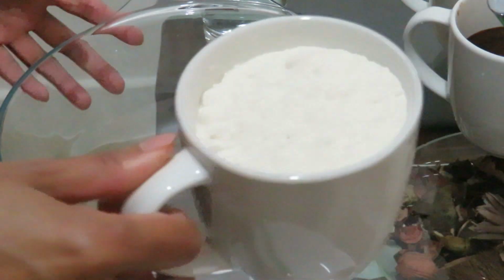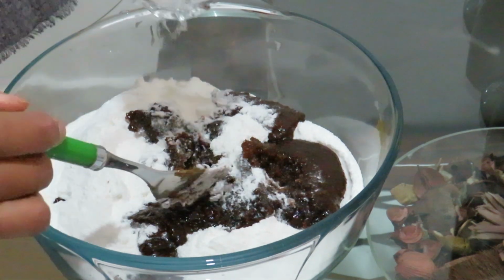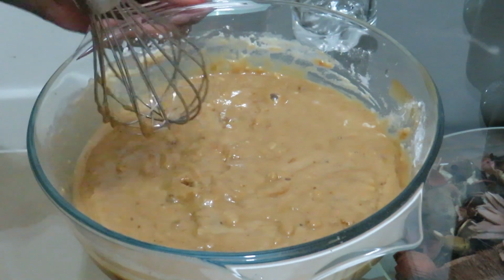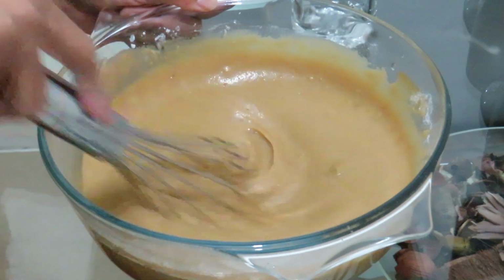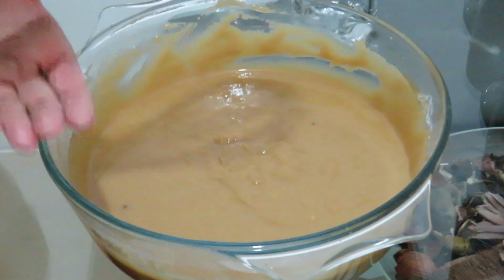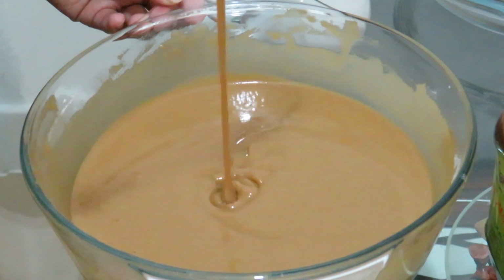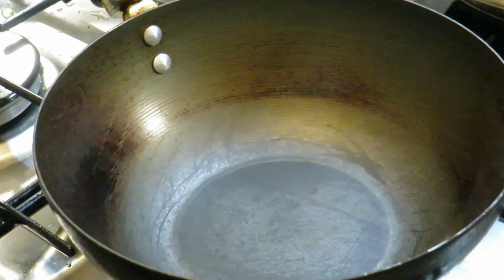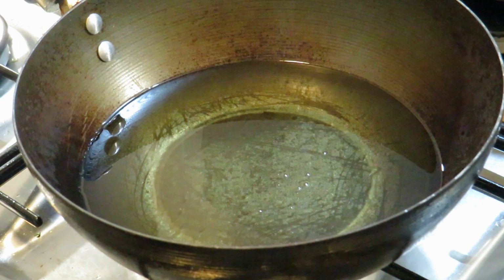Guror Handesh | Teler Pita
Today I will be showing you how to make some delicious guror handesh!